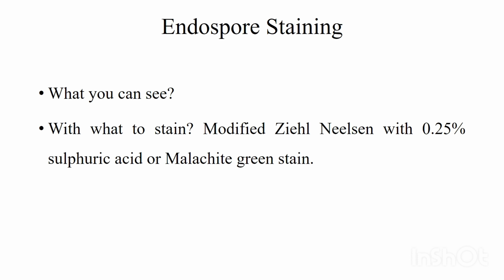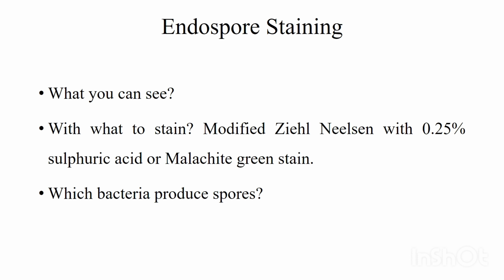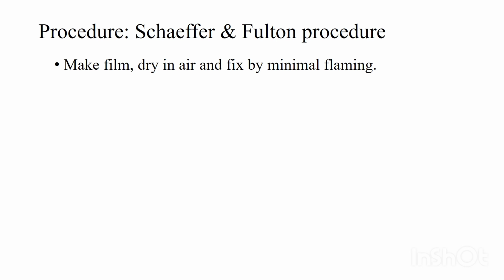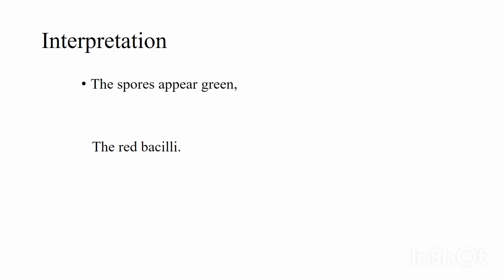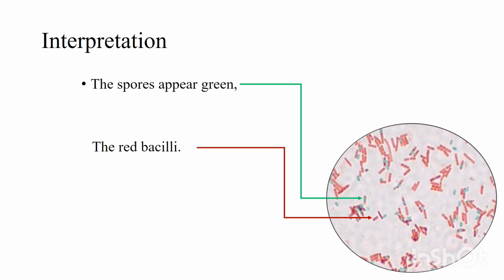Scaeffer Fulton procedure for Endospore Staining